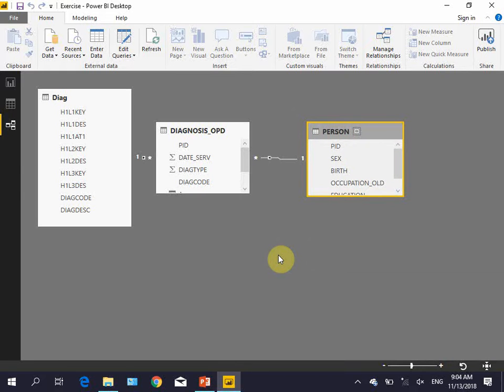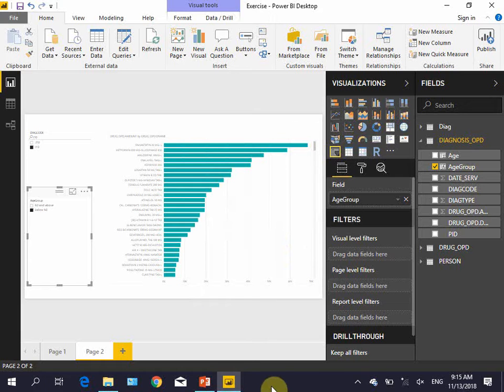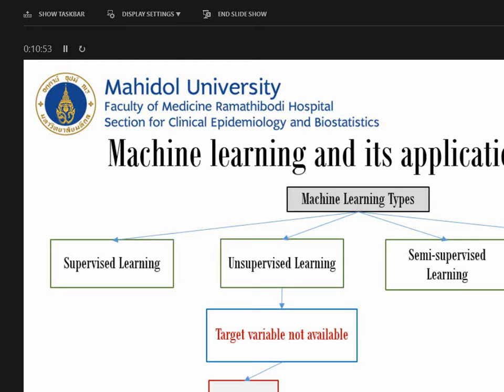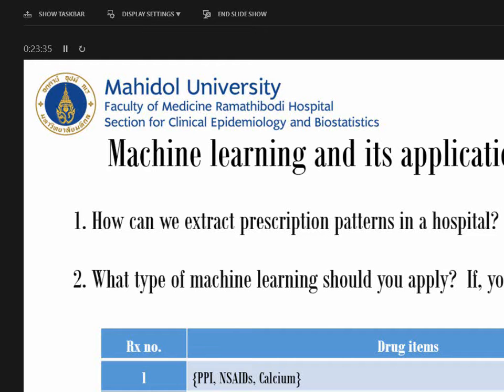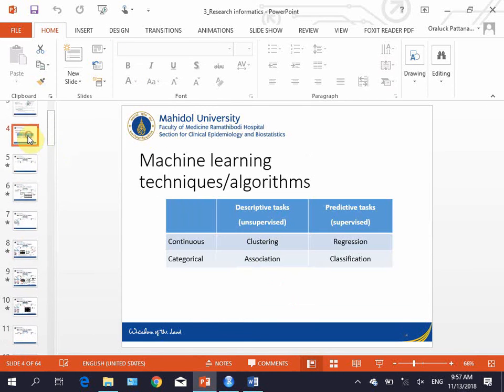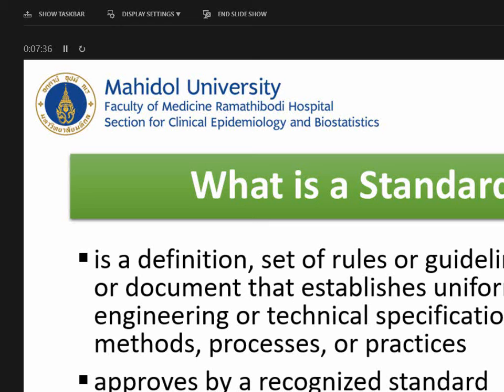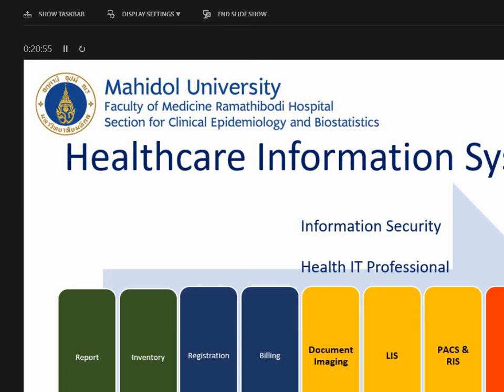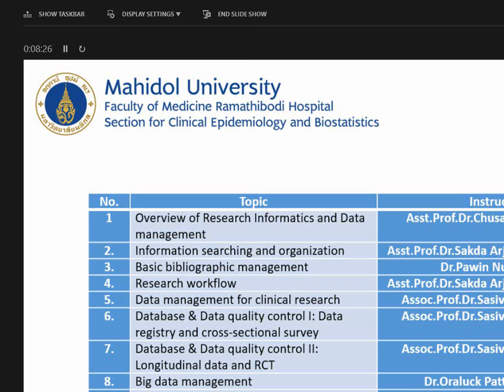RACE624: (11/11/18)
รายละเอียดเพิ่มเติมสามารถดูได้จาก

คณะแพทยศาสตร์โรงพยาบาลรามาธิบดี